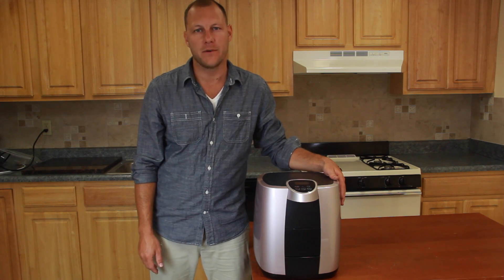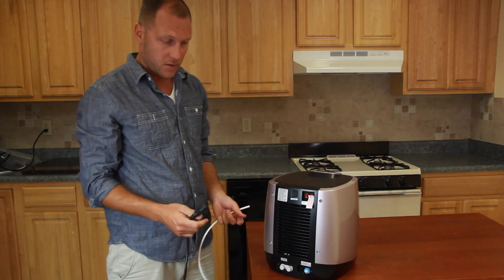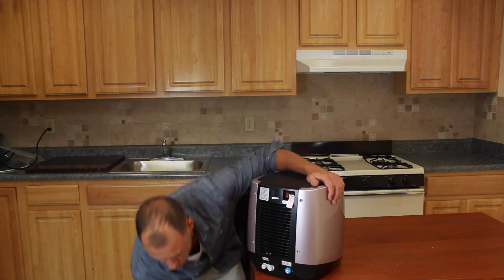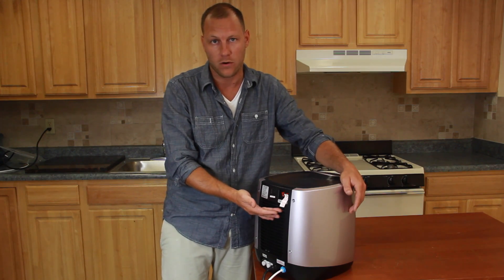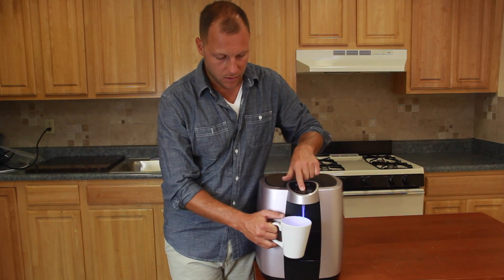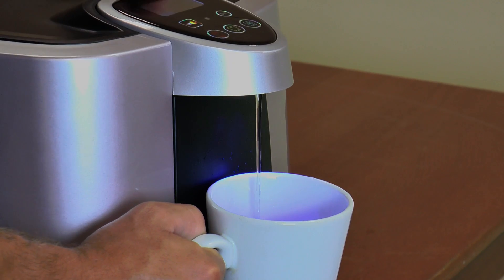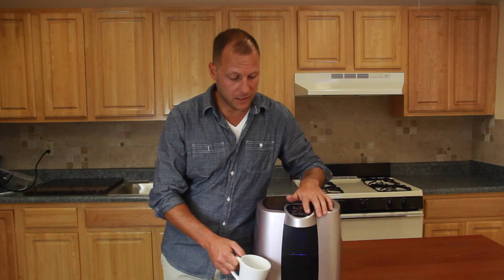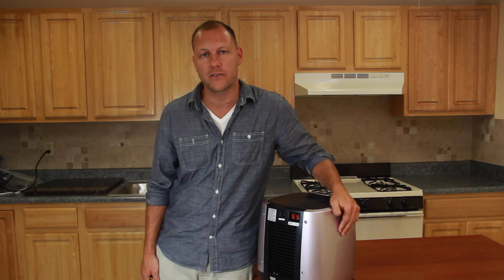DRINKPOD 900 Series Prepping Temperature Modes & Powering On